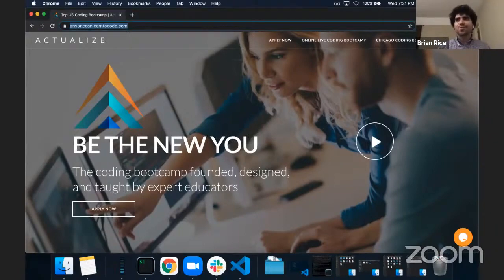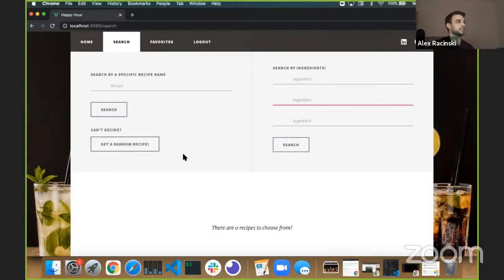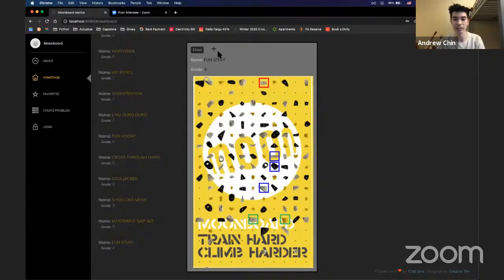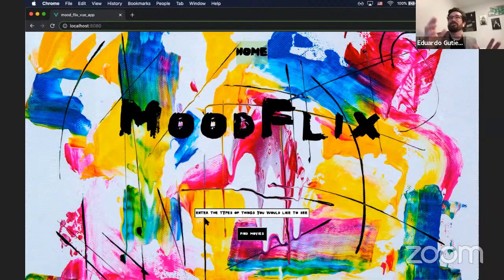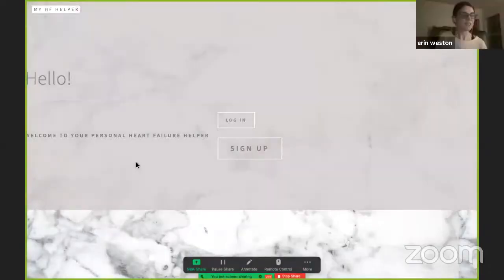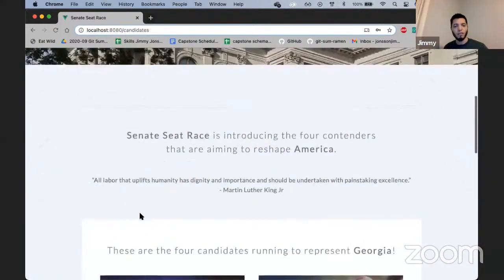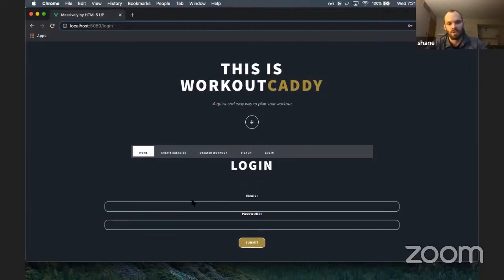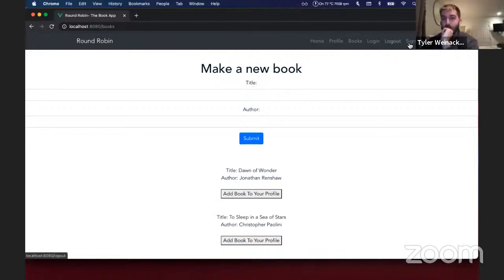Actualize Online Live Capstone Presentations